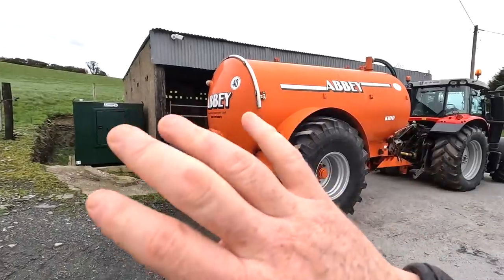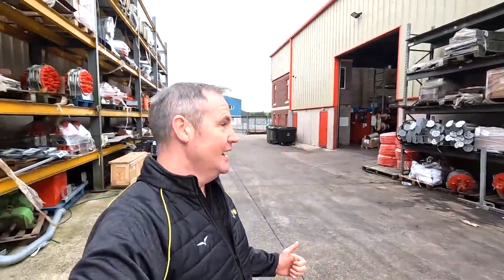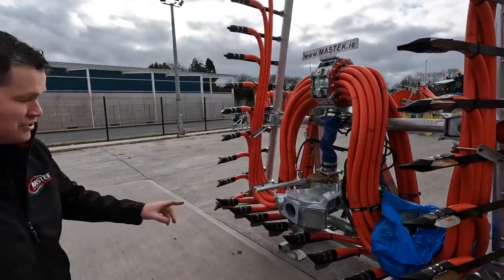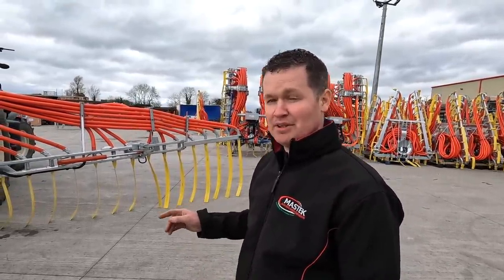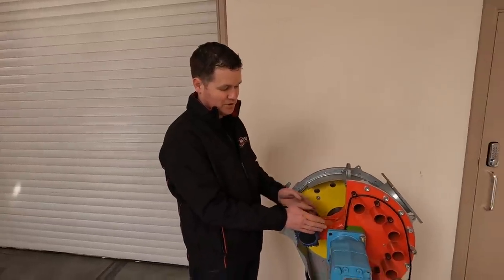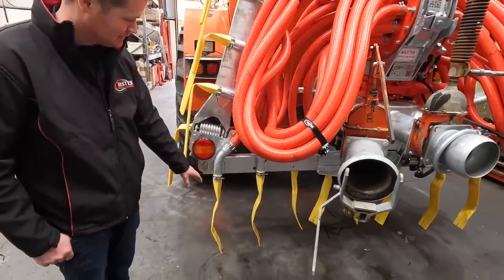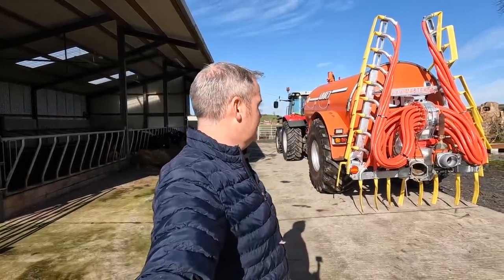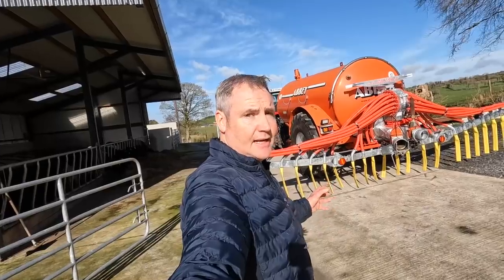RETRO FITTING A MASTEK DRIBBLE BAR TO AN OLD ABBEY TANKER - HOW IT'S DONE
In this video we bring our Abbey 2000R Slurry into our Local Manufacturers Mastek to have our new Dribble Bar fitting.